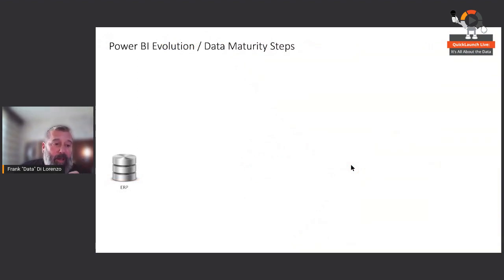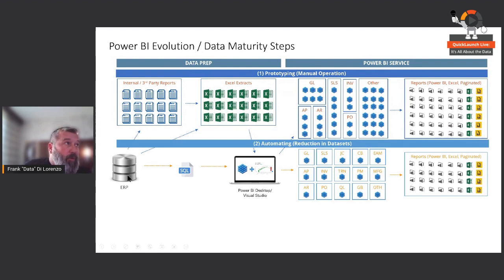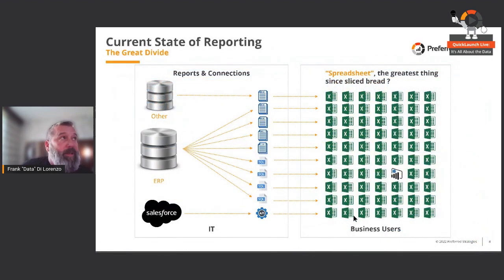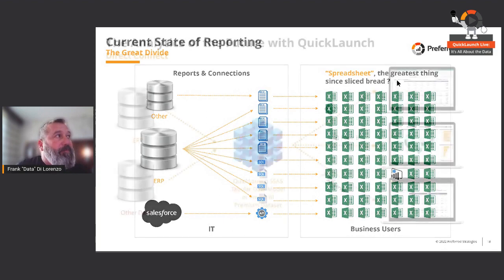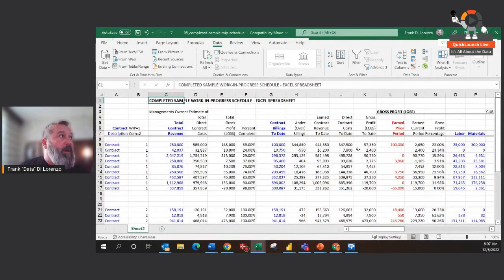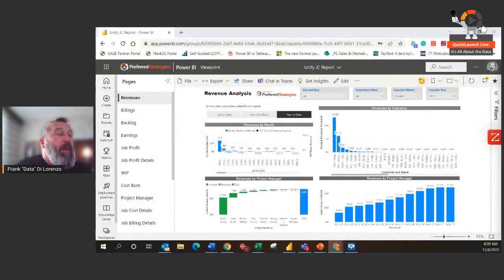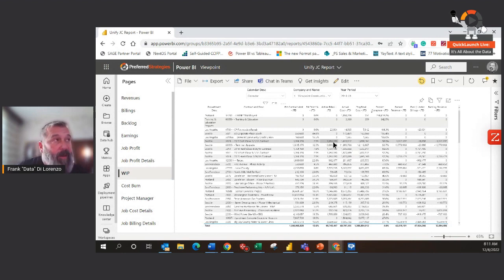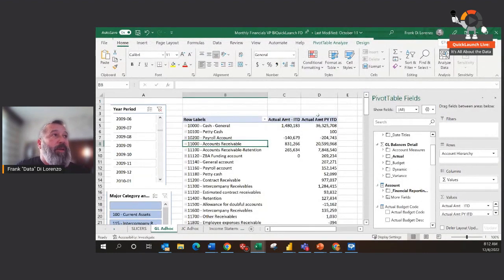QuickLaunch Live: Power BI: The Art of Drilling Down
Wondering why you need to drill down to the transactional detail level?

For the week of December 8th, 2022, our QuickLaunch Live dove into the following topics:

1. The importance of drilling down to the transactional detail level
2. Instill confidence in your data with the capabilities of Power BI and a solid data model
3. Reporting tools coupled with an integrated data model vs disconnected data in Excel

Presenter: Frank Di Lorenzo